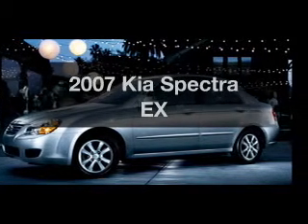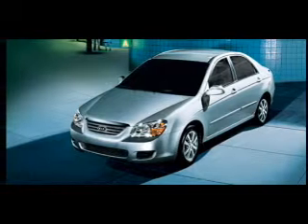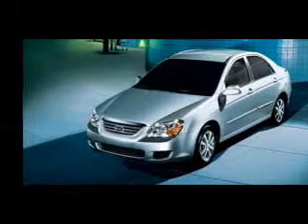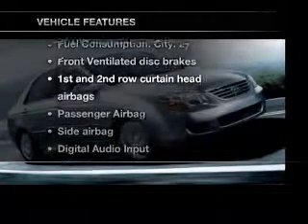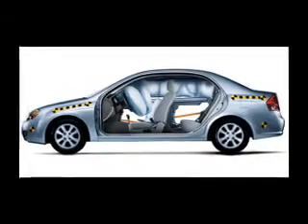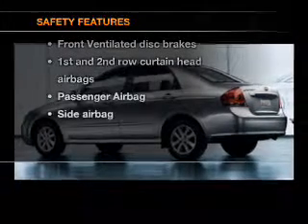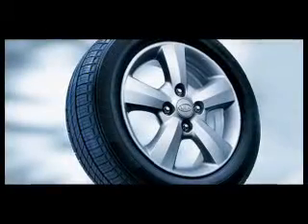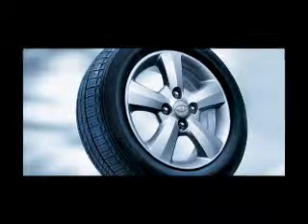2007 Kia Spectra - Dallas TX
Year: 2007
Make: Kia
Model: Spectra
Trim: EX
Engine: 2.0 liter inline 4 cylinder 16 valve
Transmission: 4-Speed Automatic
Color: Ebony Black
Mileage: 104320
Address:
11550 Lyndon B Johnson (635 E)